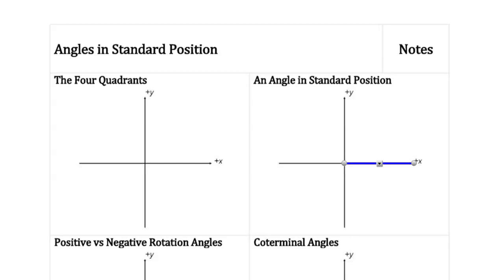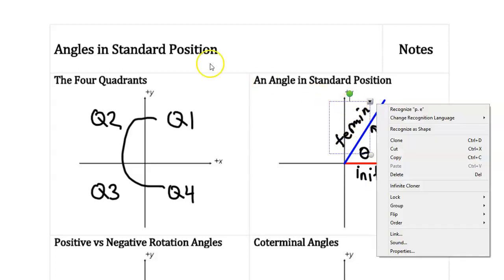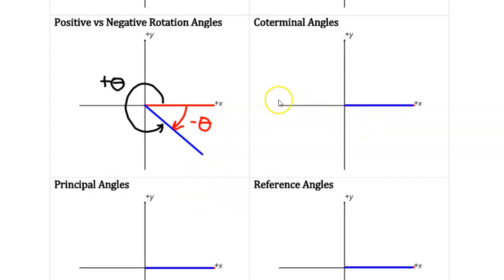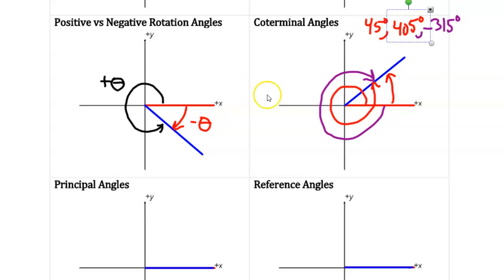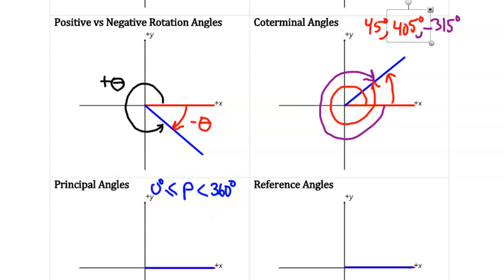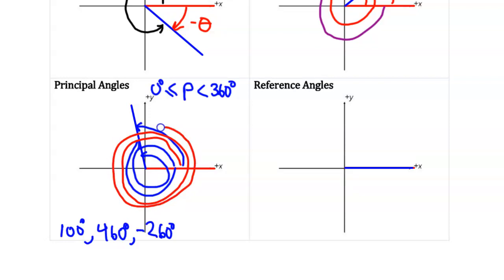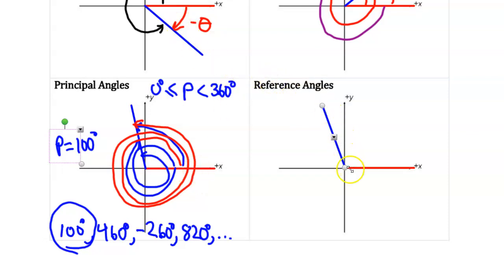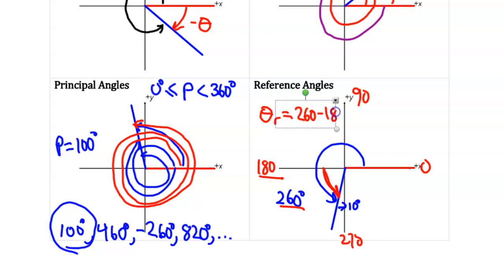Angles in Standard Position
This video defines what an angle in standard position means. I also provide examples of different types of angles in standard position including positive and negative rotation angles, principal and coterminal angles, and reference angles.